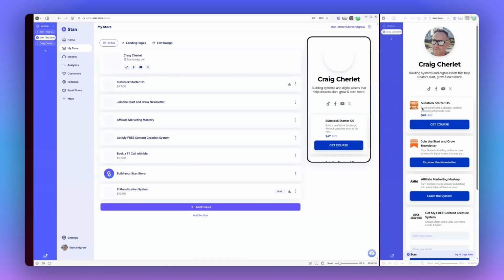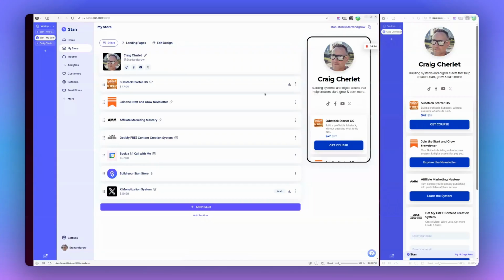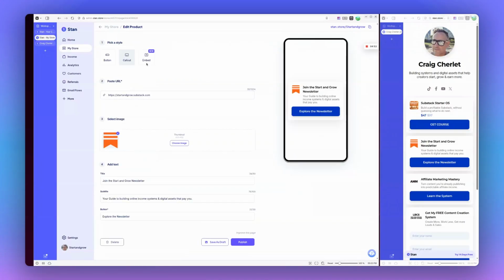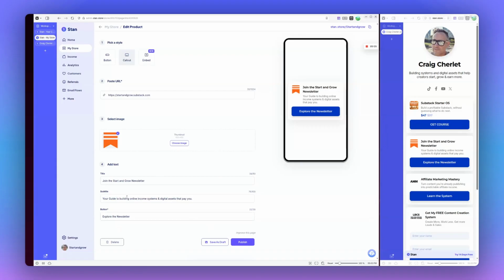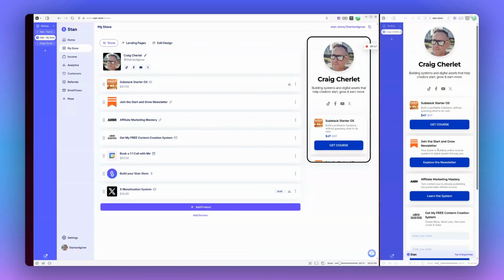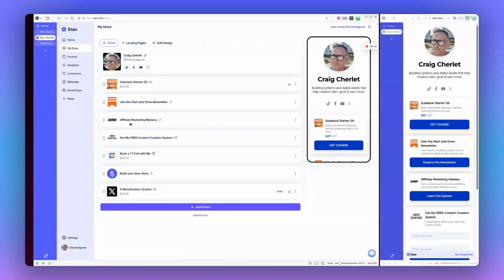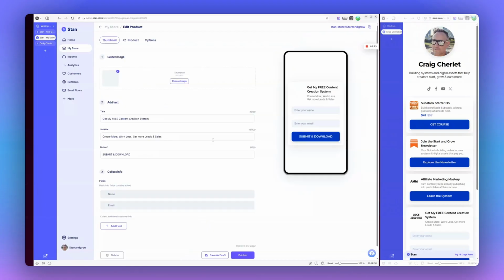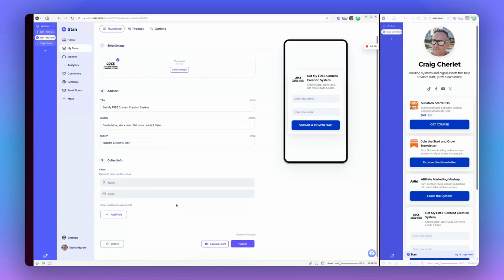How to setup products in your Stan Store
Stan is the easiest way to make money online.
All of your courses, digital products, and bookings are now hosted within your link-in-bio.